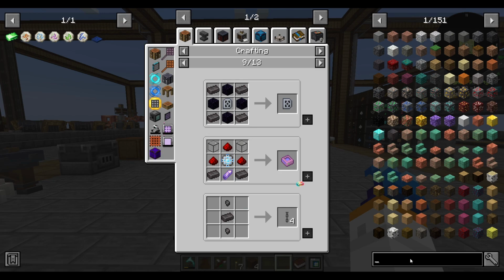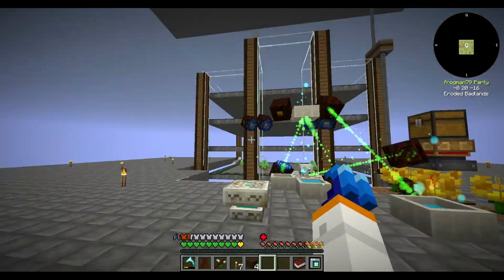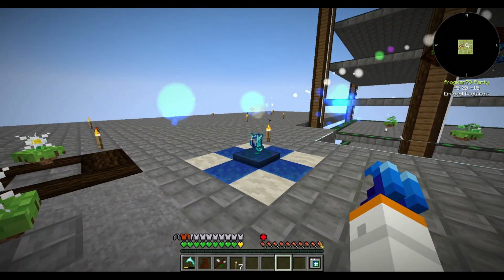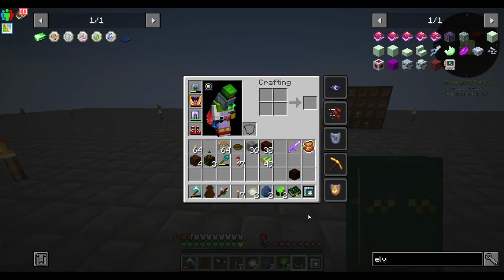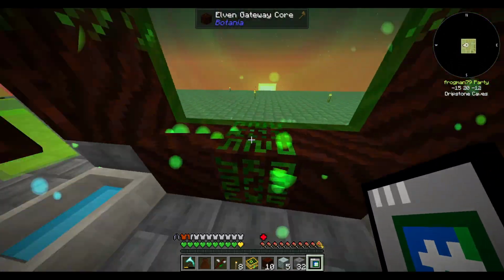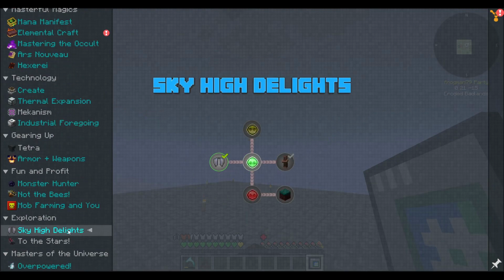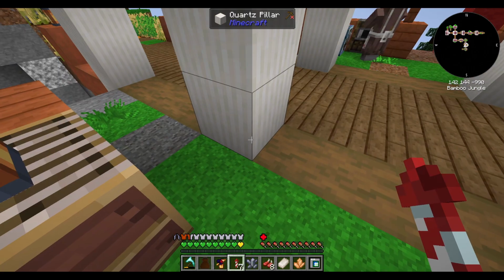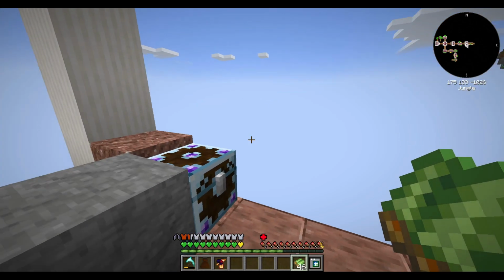FTB Skies EP9 Visiting the Neighbors, Portal to Alfheim, Raiding Sky Villages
Now that we have decent mana production, we need to get into creating things with the Alfheim Portal, let's make that happen and then go visit some of the OTHER neighbors.
FTB Skies is a modpack that offers a unique and immersive experience unlike anything you've ever experienced before. As soon as you enter this world, you'll find yourself on a floating island, high up in the sky. With no land in sight, the only way to survive and thrive is to utilize the resources around you and build your empire higher and higher into the clouds.

But it's not going to be easy - this modpack will challenge you at every turn. From hostile mobs that lurk around every corner to limited resources that require careful management, you'll need to use your wit and cunning to survive. But as you overcome each obstacle, you'll feel an incredible sense of accomplishment and fulfilment that only comes from conquering the impossible.

As you progress through the game, you'll also encounter a perfect blend of magic and technology that will take your gameplay to the next level. You'll be able to create powerful spells, craft advanced machinery, and harness the power of the elements to help you on your journey.

And with the guidance of various quests, you'll always know what to do next, keeping you engaged and entertained for hours on end. So, what are you waiting for? Spread your wings and take to the skies with FTB Skies - the ultimate adventure in the clouds!